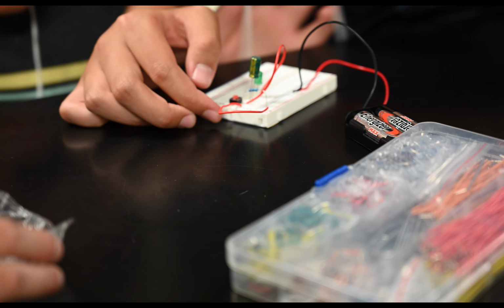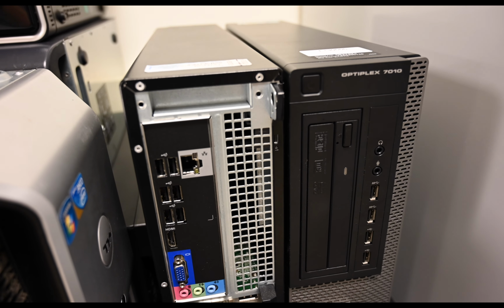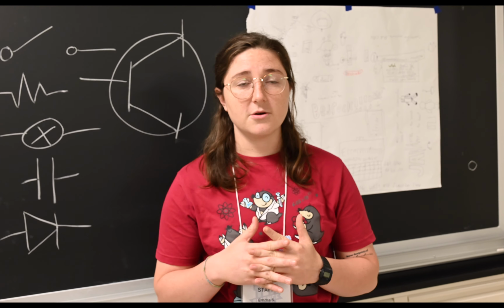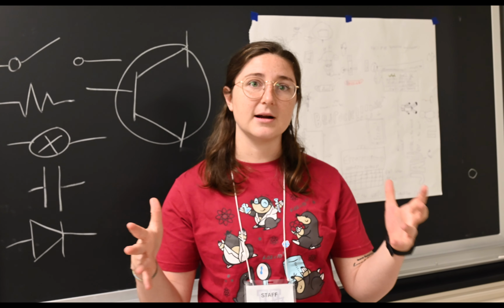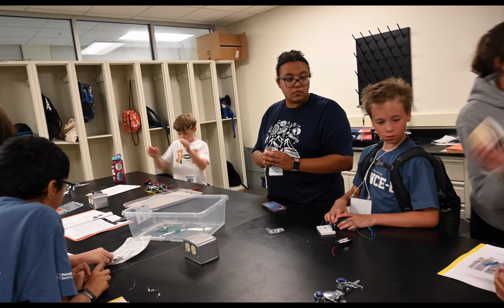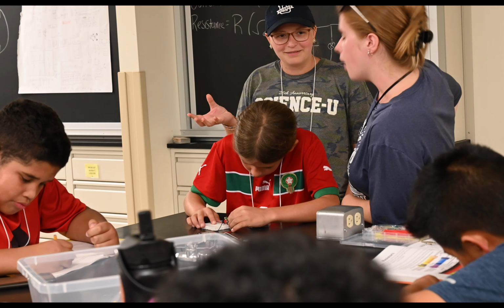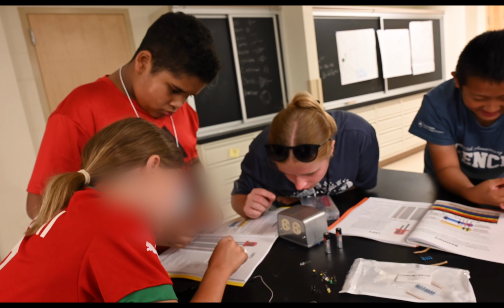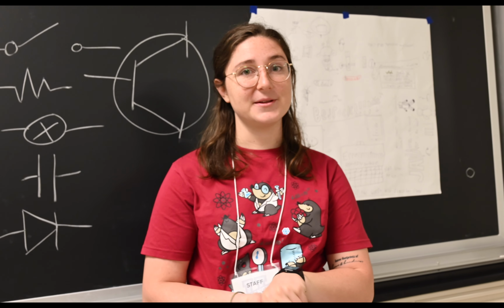Bit by Bit Camp – SCIENCE-U 2024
In this brand new Science-U camp, campers discover the basic fundamentals of computers and electrical engineering, experimenting using breadboards before eventually dissecting computers.

~~Credits~~
Produced and edited by Logan M. Sharp, Caitlin Teti, Carol-Beth Book